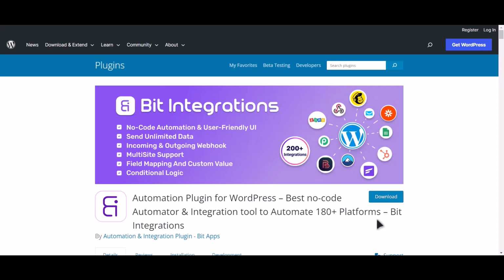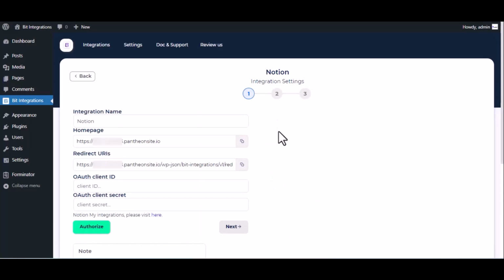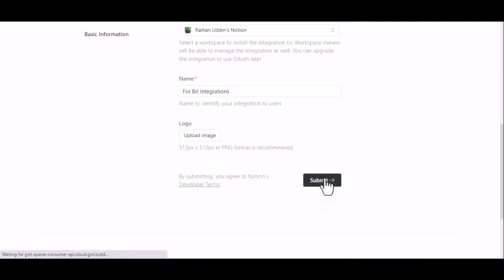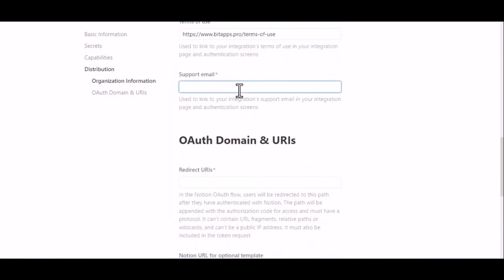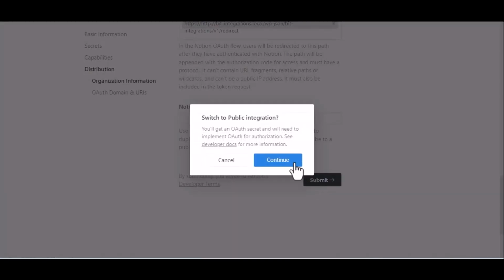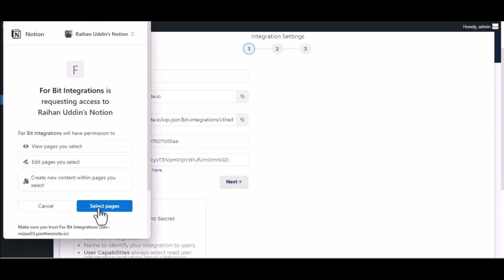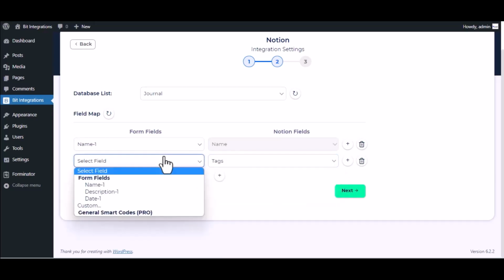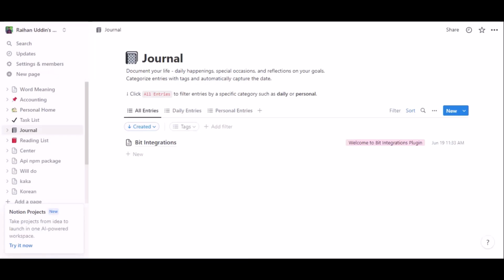Integrating FormCraft with Notion | Step-by-Step Tutorial | Bit Integrations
Discover the power of seamless integration as we demonstrate how to connect FormCraft with Notion using the Bit Integrations WordPress plugin. In this step-by-step tutorial, we walk you through the process of integrating FormCraft with Notion, enabling you to effortlessly sync and manage your form submissions within Notion's powerful collaboration and productivity platform.

📝 Follow our tutorial to learn how to integrate FormCraft with Notion using the Bit Integrations plugin for WordPress.
🔗 Harness the power of seamless integration between FormCraft and Notion to streamline your form submissions and boost your productivity.

Key highlights of this video:

✅ Streamline your workflow by automating the transfer of form submissions from FormCraft to Notion, ensuring smooth collaboration and efficient data management.
✅ Maximize productivity by leveraging the integration between FormCraft and Notion for seamless data synchronization and real-time updates.

🚀 Bit Integrations Free Version: Enhance your productivity and streamline your form submissions by integrating FormCraft with Notion using the Bit Integrations plugin for WordPress. Download the free version from the WordPress plugin directory:

💼 Upgrade to Bit Integrations Pro: Unlock advanced integration features and expand the capabilities of your FormCraft and Notion integration. Upgrade to the Pro version of Bit Integrations and take your data management to the next level:

Integrate FormCraft with Notion seamlessly using Bit Integrations and revolutionize your form management for enhanced productivity and collaboration.